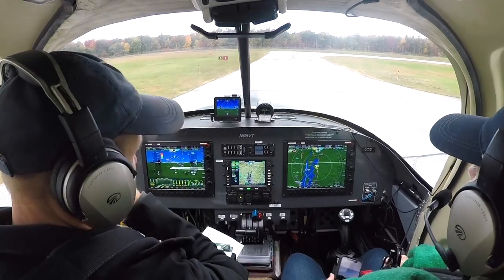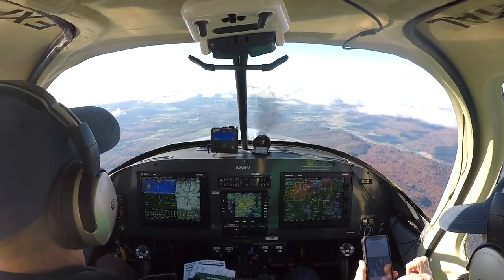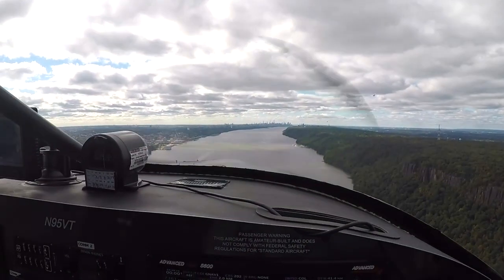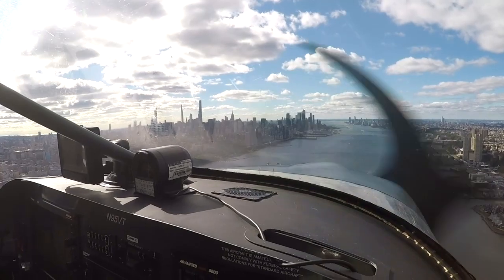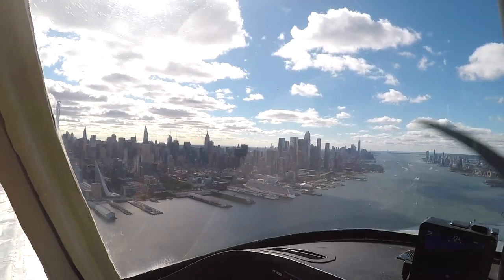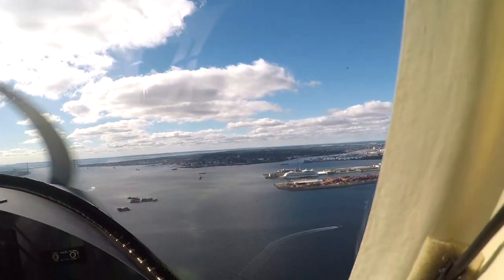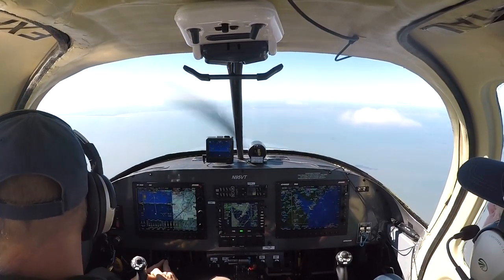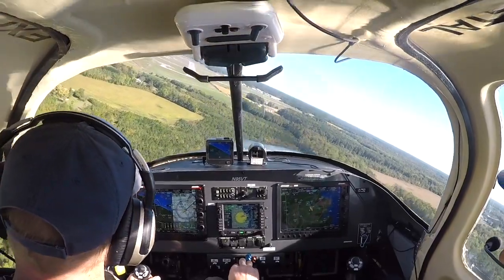Flying NY VFR Corridor RV Style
Join us as we fly the RV down the VFR corridor west of New York City.